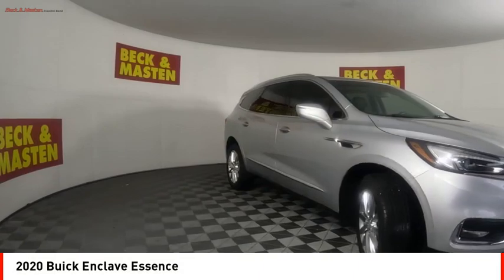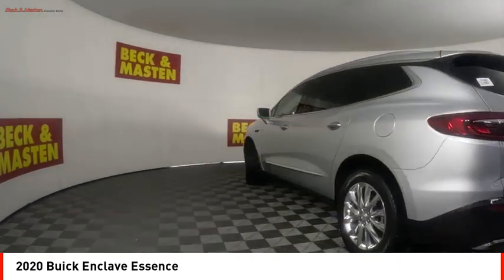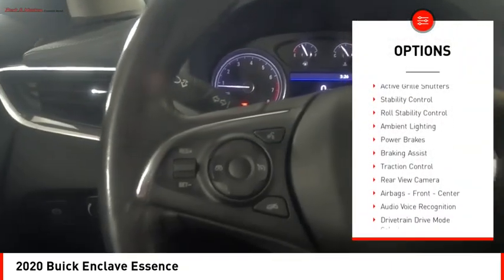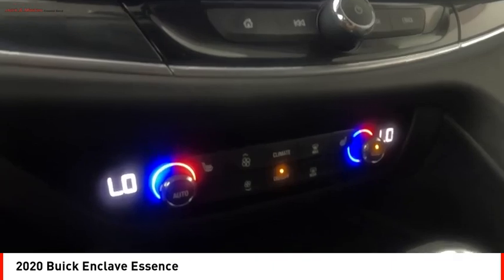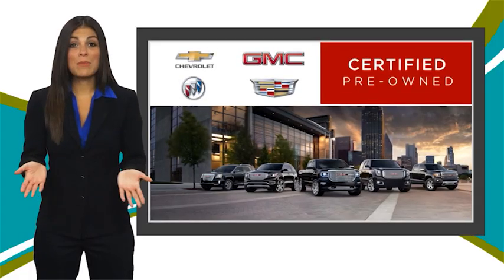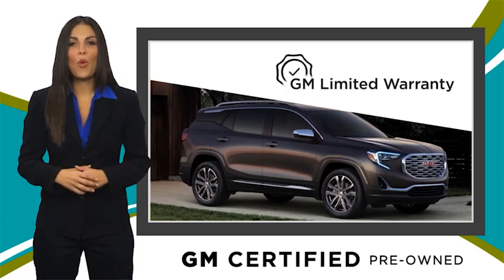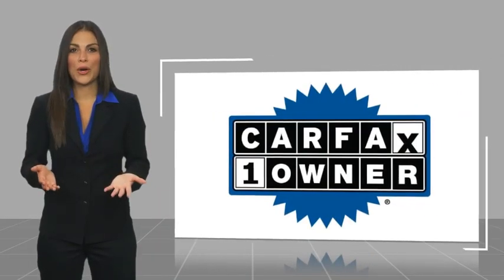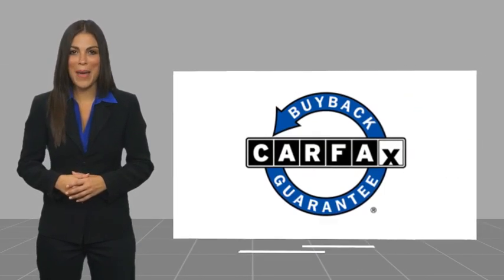2020 Buick Enclave Houston TX LJ270980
2020 Buick Enclave Essence